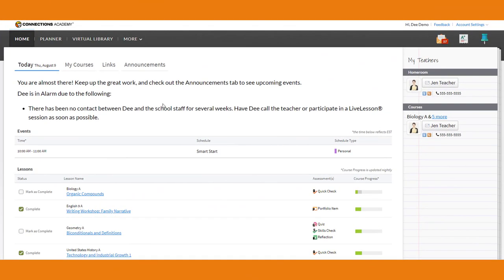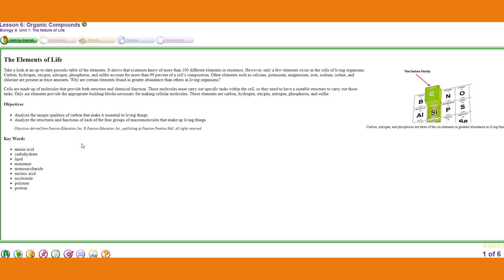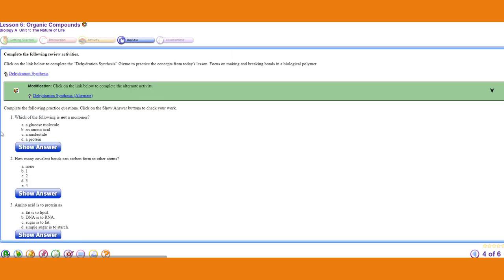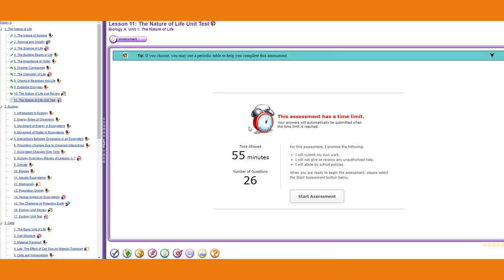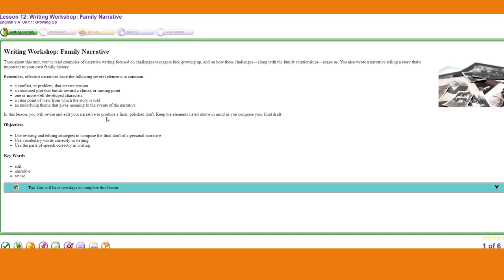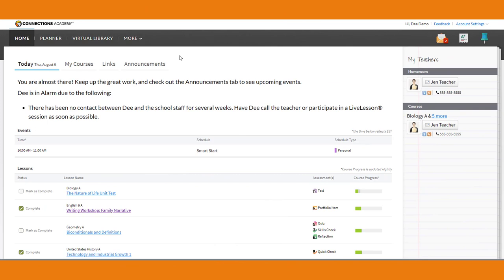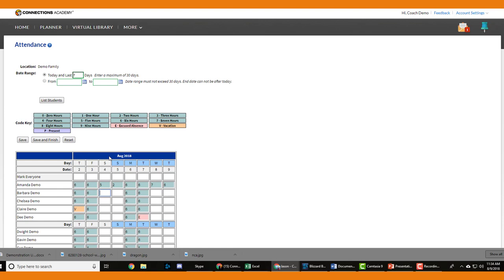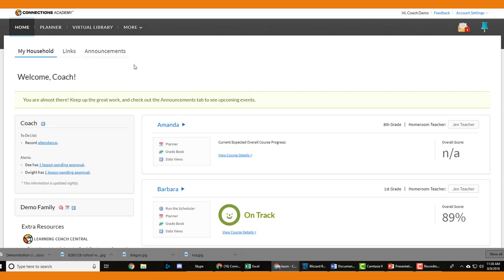Being Successful at Nevada Connections Academy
This video gives you the basics of how to successfully complete a typical school day at Nevada Connections Academy